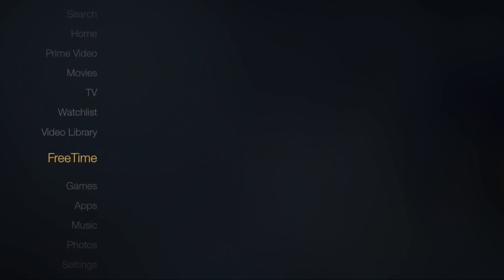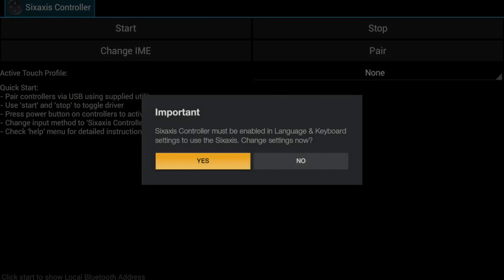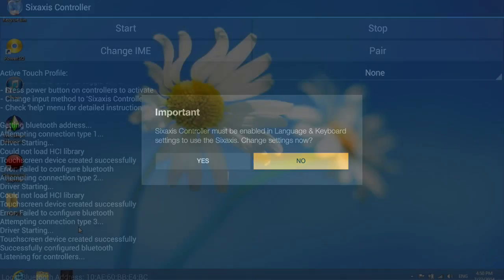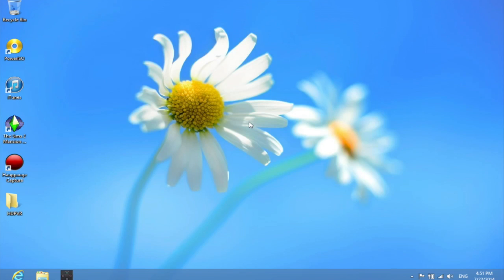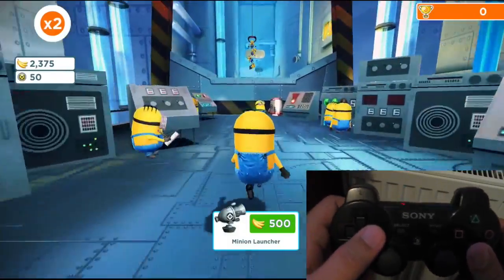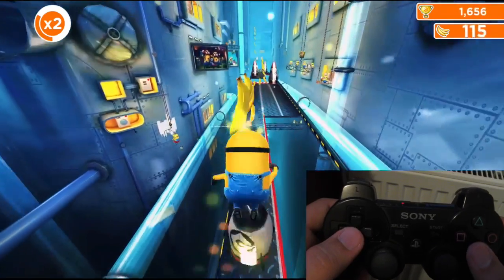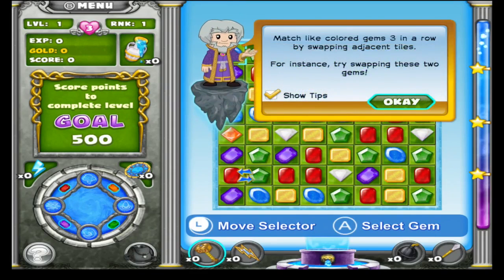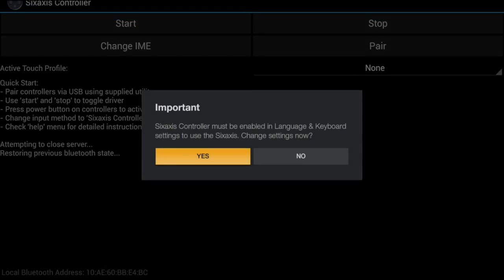Use PS3 Controller on Amazon Fire TV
Everything you need is listed below.

Sixaxis Controller is a paid application therefore I cannot list a direct link to download. Please do not ask for a link, simply perform a google search and you will find it.

Alternatively, you can...
1) Download APK Extractor to your Android Phone.
2) Buy and Install "Sixaxis Controller."
3) Use APK Extractor to extract the apk file to your SD Card.
4) You can then use it to install on the Amazon Fire TV.

Or. If you have the Google Play Store on your Amazon Fire TV. You can try to see if you can install it from there without using APK Extractor.